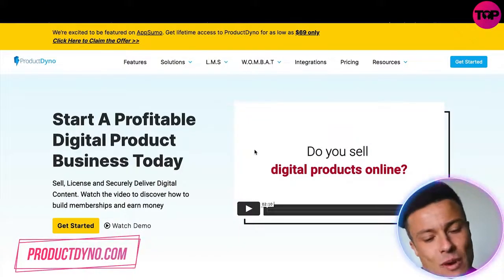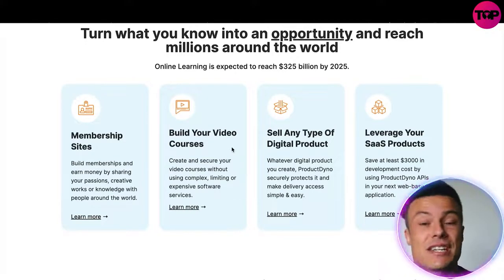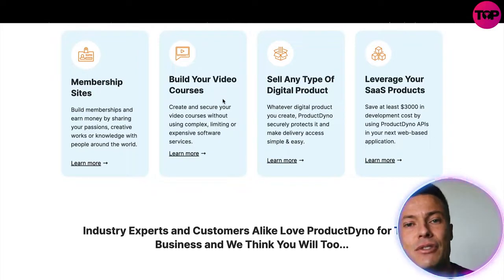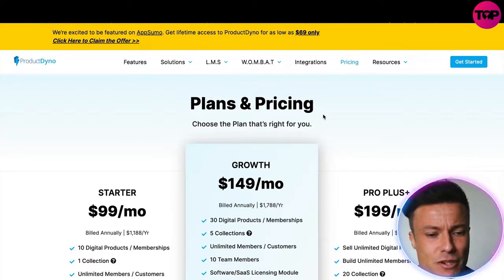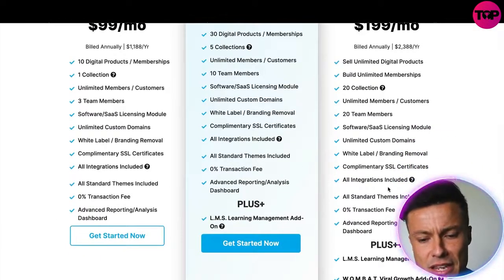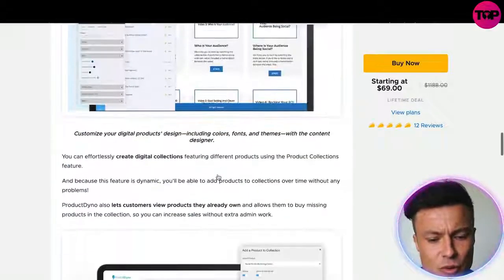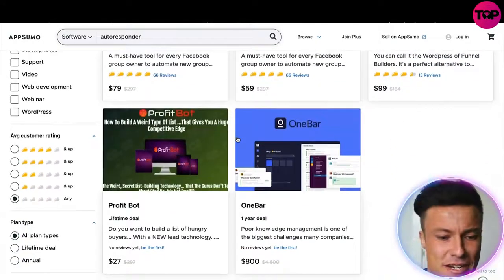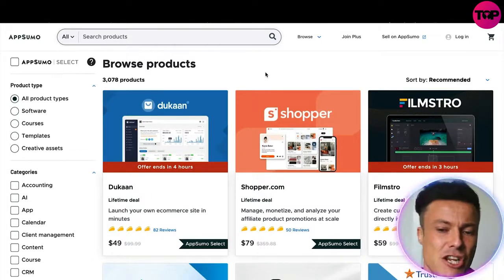Sell Digital Products | Productdyno Reviews | Product Dyno Review 🔥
ProductDyno
Sell courses, memberships, and digital products from one comprehensive platform

Using tons of different tools to sell digital products is about as efficient as carrying 10 backpacks on a solo day-hike. (“I’m prepared for anything, except a good time.”)

Instead of spending your time perfecting your services, you’re stuck toggling between different apps and hoping your makeshift workflow doesn’t get jammed.

If only there was a user-friendly platform that made it easy to create, sell, and manage all your digital products from one convenient place.

Say hello to ProductDyno.

ProductDyno is a content delivery platform that helps you create and sell memberships, video courses, and digital products.

With ProductDyno, you can create and sell digital products with jam-packed content like text, audio, video, and downloadable files.

Choose your digital product from the list of templates, then build and edit your content using the intuitive content designer.

You’ll even be able to integrate your payment processor and favorite marketing tools at the product level with just a few clicks.

Plus, you can decide if you want to sell access to your product or release it as a freebie. Either way, you’ll be able to view how all your products perform from the centralized dashboard.

roductDyno also supports external content, so it’s a breeze to add content hosted on other platforms.

You can customize your digital products with different themes, colors, fonts, and even language translations.

And because the content designer supports custom code, you’ll even be able to add custom CSS or third-party widgets.

Once you’re done you can schedule your content to be available when you want customers to see it.

You can effortlessly create digital collections featuring different products using the Product Collections feature.

And because this feature is dynamic, you’ll be able to add products to collections over time without any problems!

ProductDyno also lets customers view products they already own and allows them to buy missing products in the collection, so you can increase sales without extra admin work.

Best of all, ProductDyno is packed with 30+ native integrations, so you can connect all your favorite tools for payments, emails, webinars, and file hosting.

You’ll also be able to integrate tools via Zapier, Pabbly, and webhooks for thousands of integration options that’ll make your job easier.

And if you’re looking to increase collaborative use, ProductDyno even lets you connect multiple accounts from one tool to different products or collections.

I hope you found value in our Productdyno Reviews video. Make sure to leave a like on the video if you gained value from it!

⏰Timestamps⏰

0:00 intro
0:20 productdyno introduction
6:05 summary